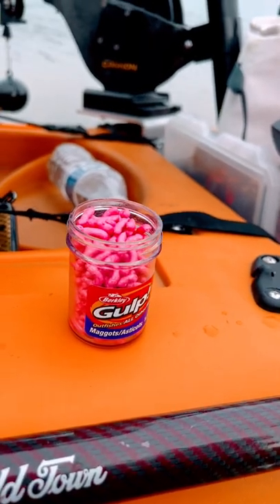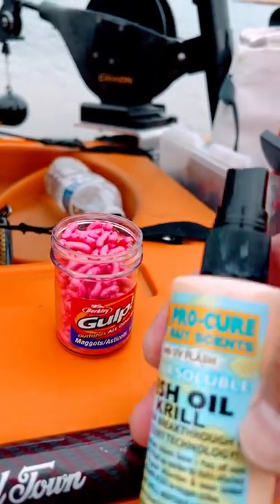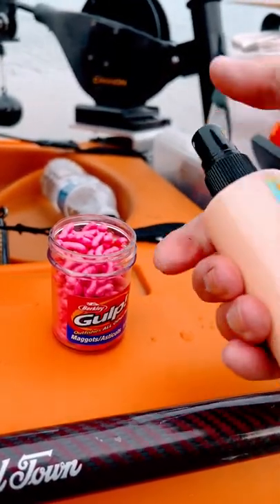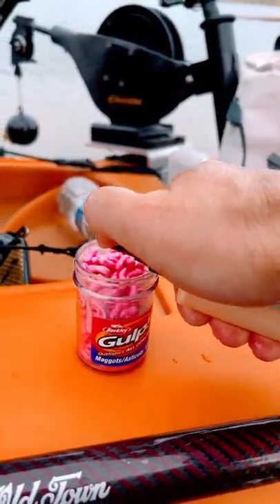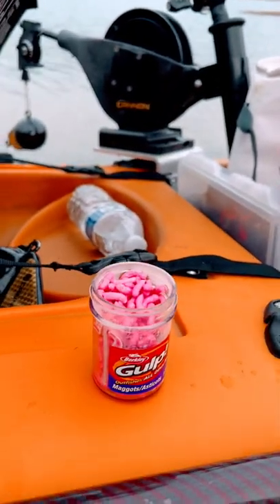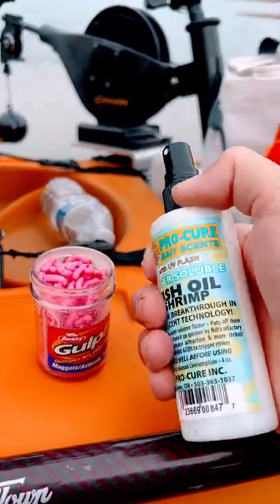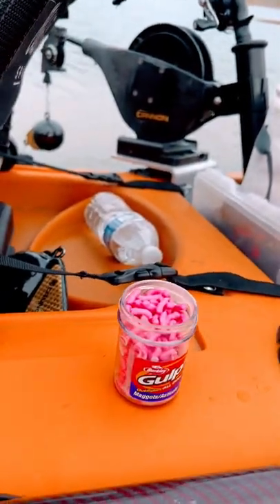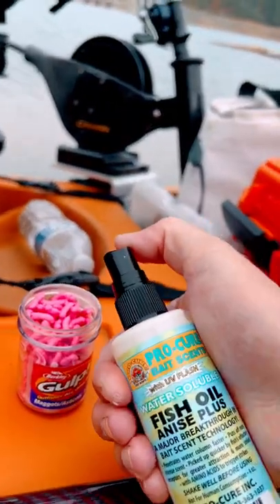Berkley Gulp Maggots for Kokanee: Adding Scent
Pro Scents featured in this video:

Water Soluble Krill
Water Soluble Shrimp
Water Soluble Anise